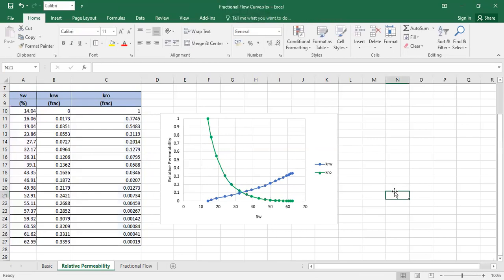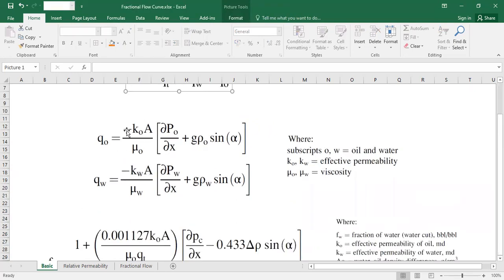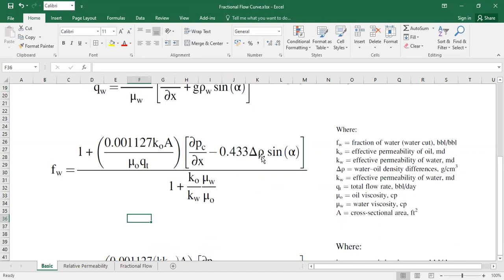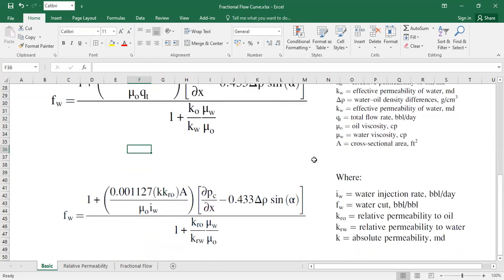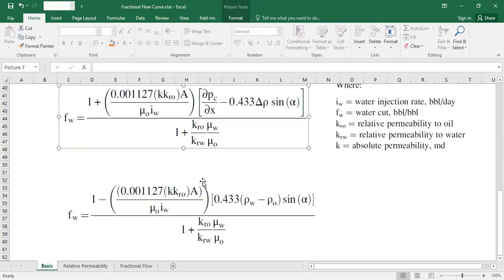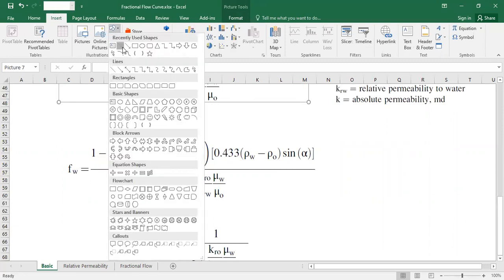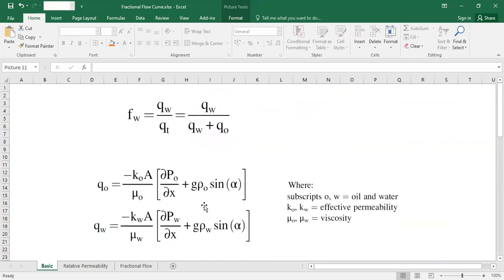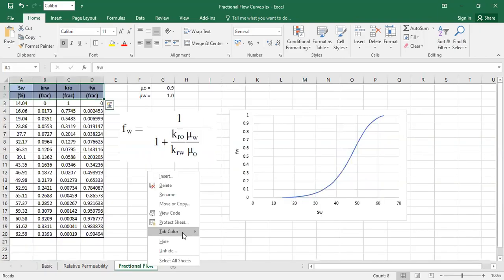Fractional Flow Curve 2: Basic Theory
Fractional Flow Curve